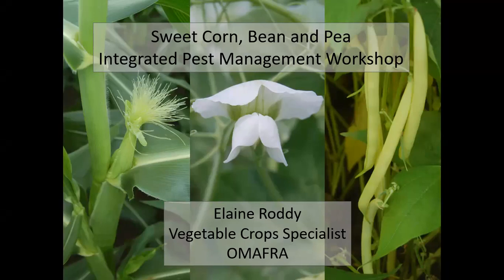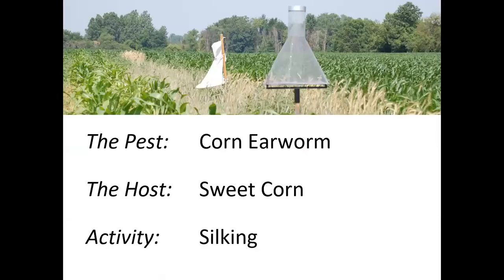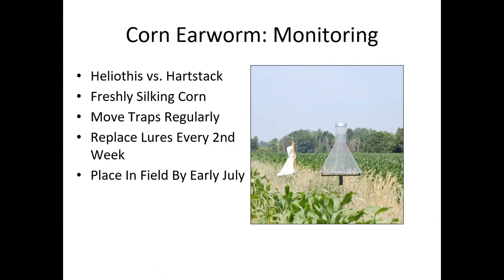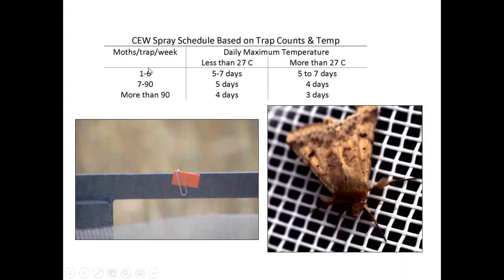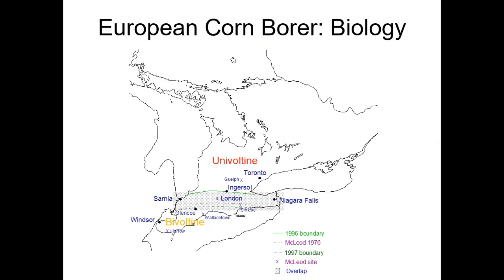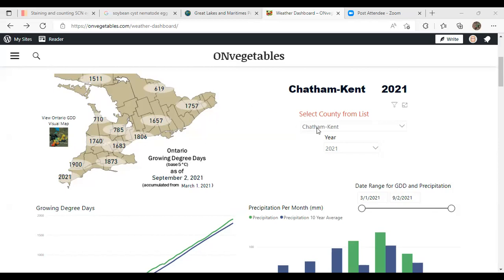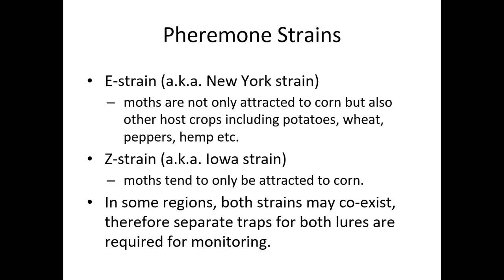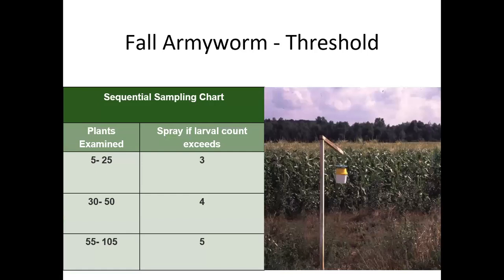Sweet Corn, Bean and Pea Integrated Pest Management Workshop - Lepidoptera Pests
Integrated pest management for sweet corn, beans and peas.  Lepidoptera pest biology, monitoring and scouting information.